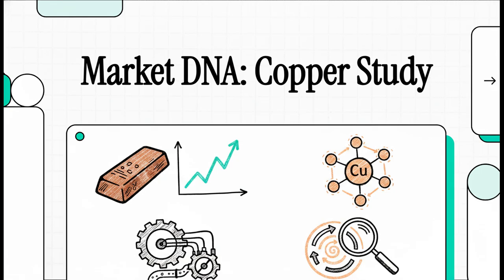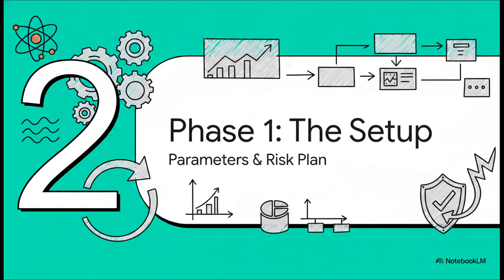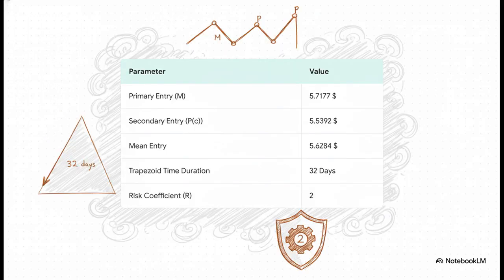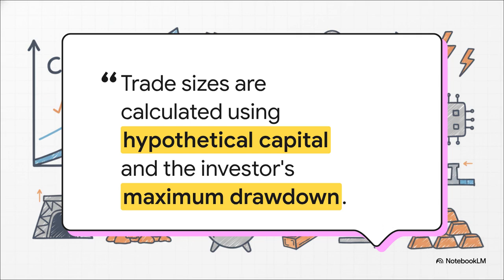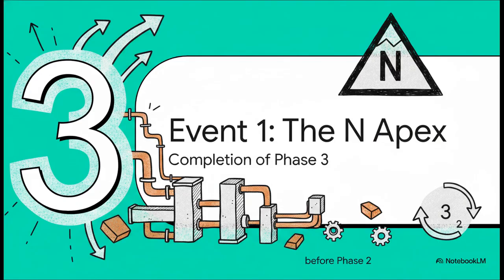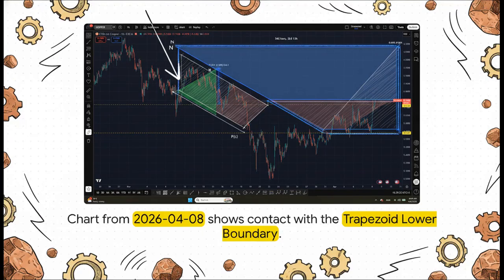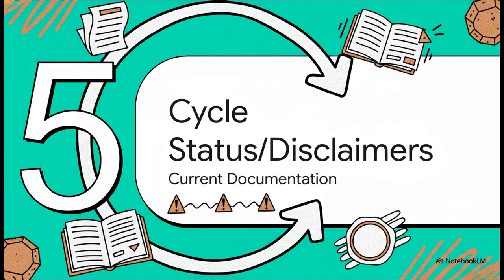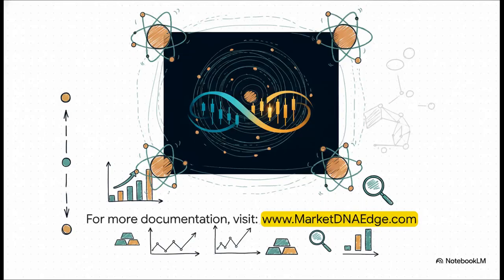Market DNA Copper Cycle 2 Phase 2 of 4